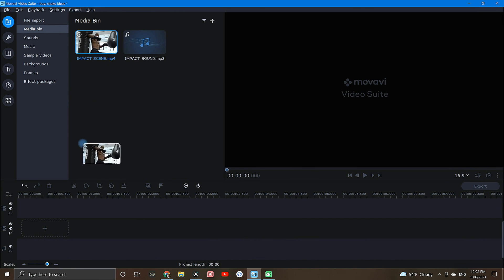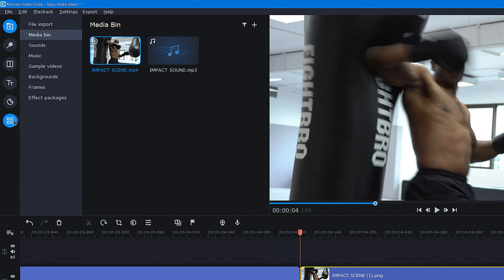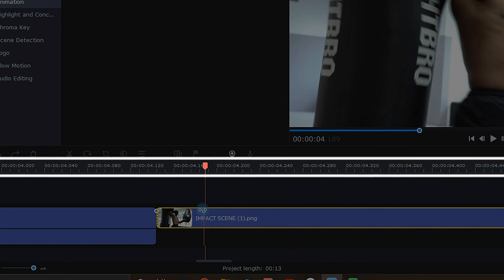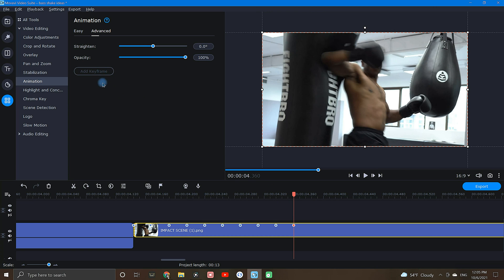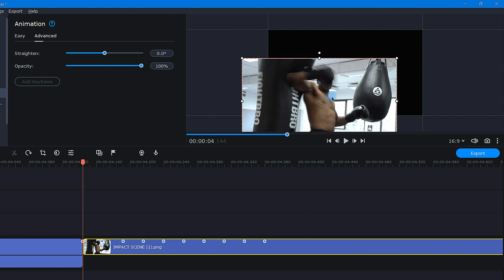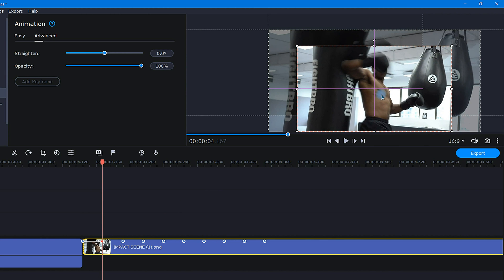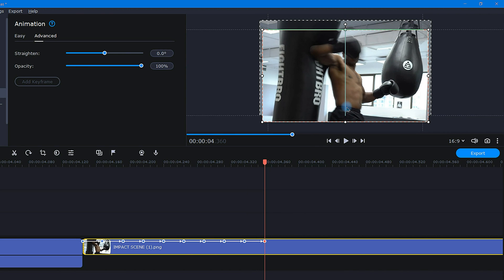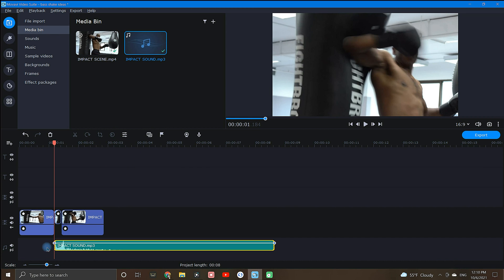Make the "Shake Effect" in Movavi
🎬 _Save 15% on Movavi yearly subscriptions!_
Use code: PTNAFFDIS011125ALLAFS15
🗓️ Valid: Nov 1 – Dec 15, 2025

If you're wanting to create the impact shake effect, the jitter effect, the earthquake shake effect, the bass shake effect, the bump effect, or any other screen shake effect using Movavi Video Editor then this video is for you. This video will show you how to use animation to create a really great "Shake Effect".

CREDITS:
Sounds Effects: